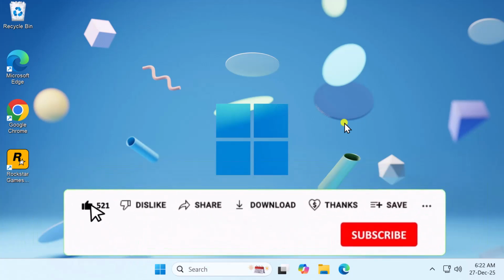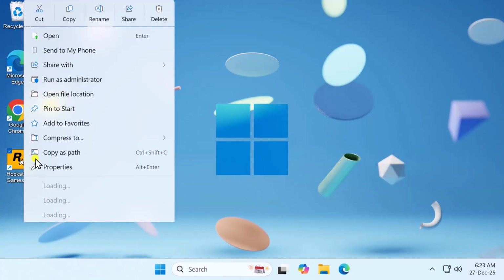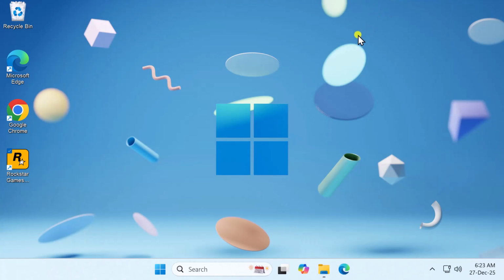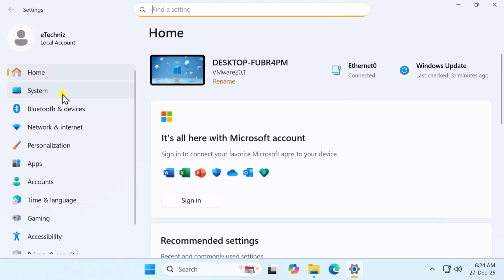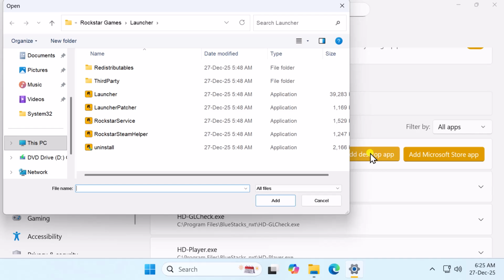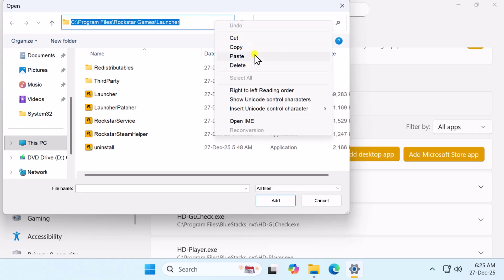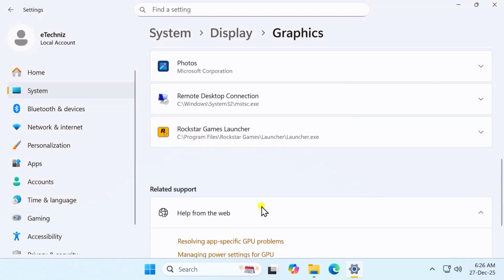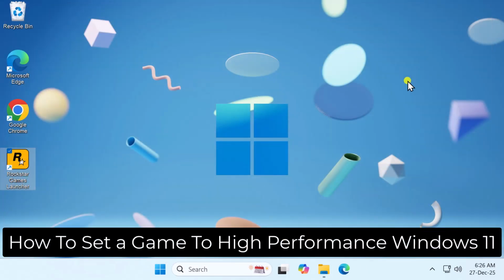How To Set a Game To High Performance Windows 11 ( in 1 Minutes )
How to set a game to high performance windows 11 & Steps to set a game to high performance